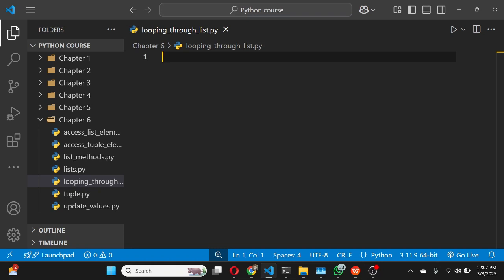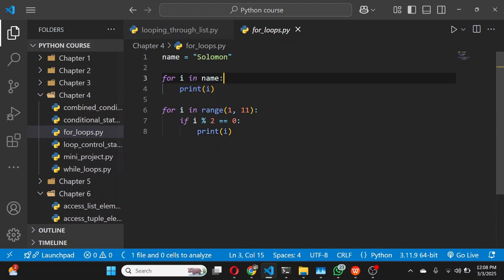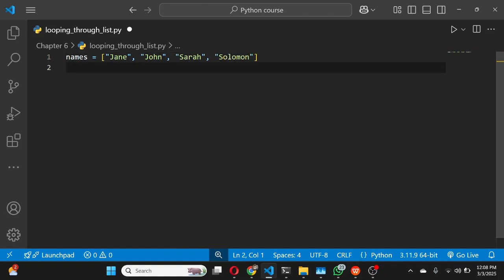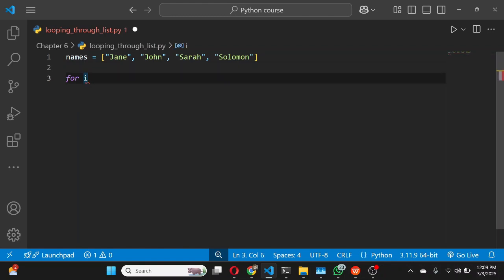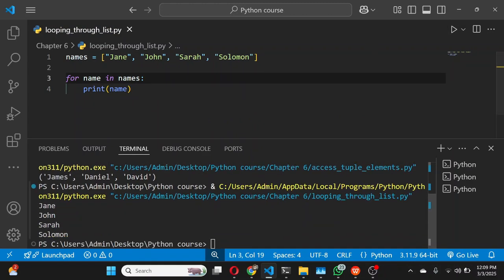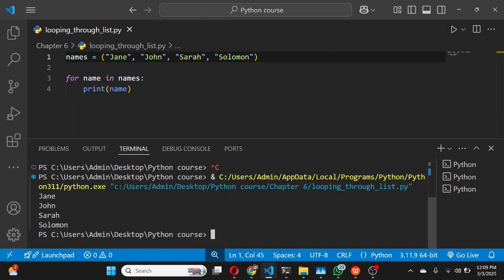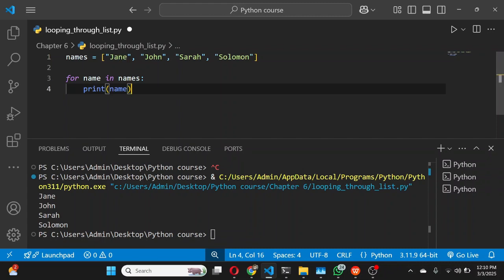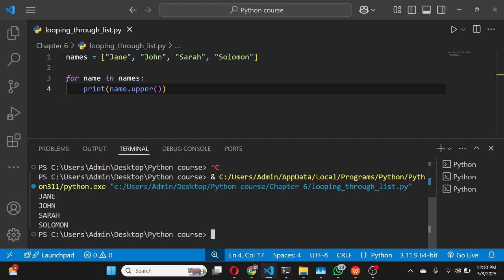Python for Beginners — Part 37: Looping through a list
Build a simple todo list application using lists and loops.